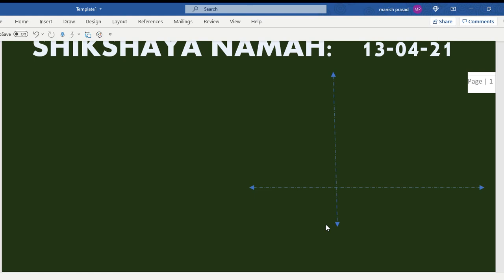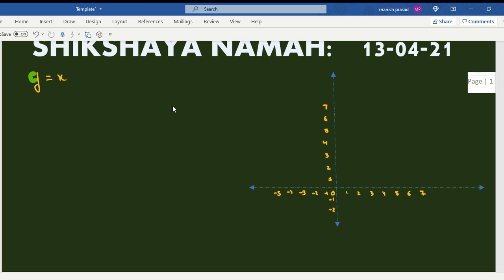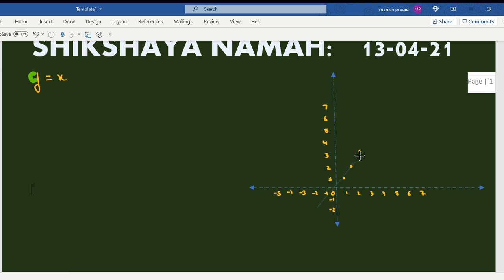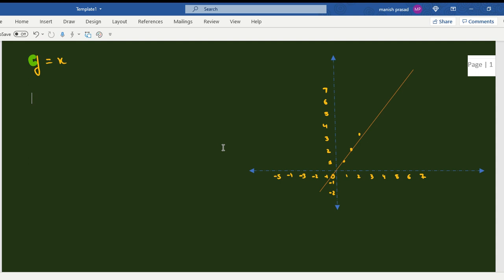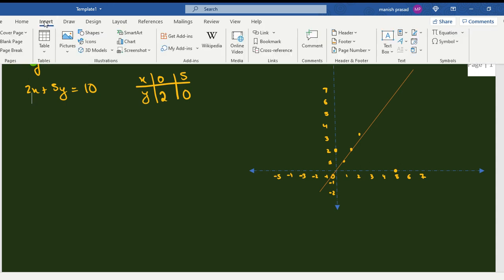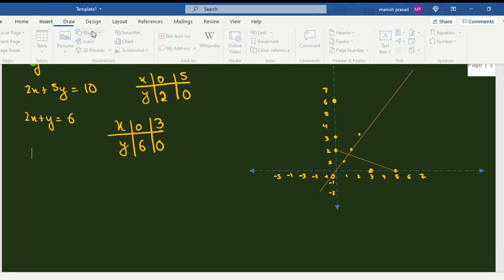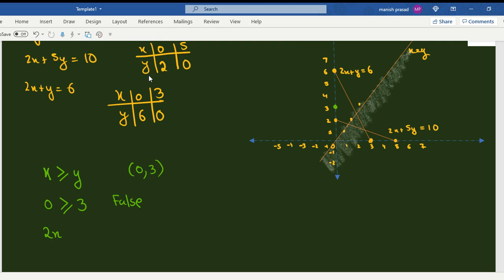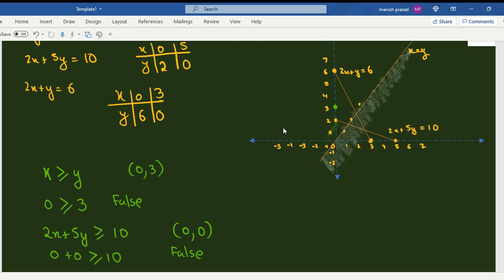More than one inequality: Apr 13, 2021 3:00 PM